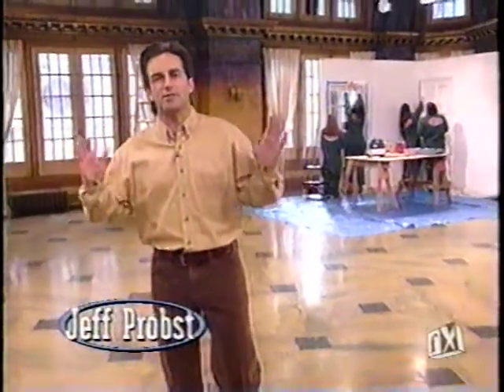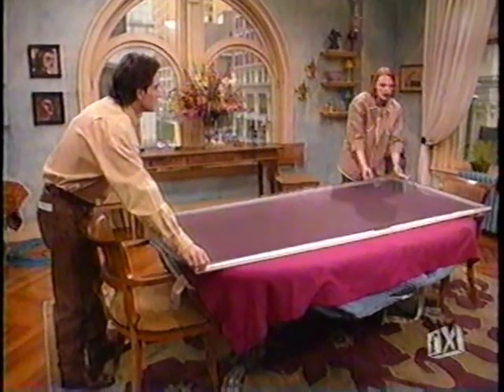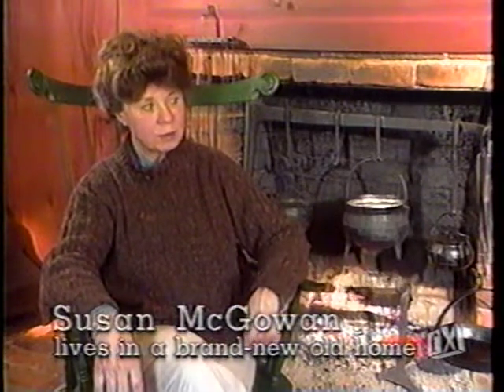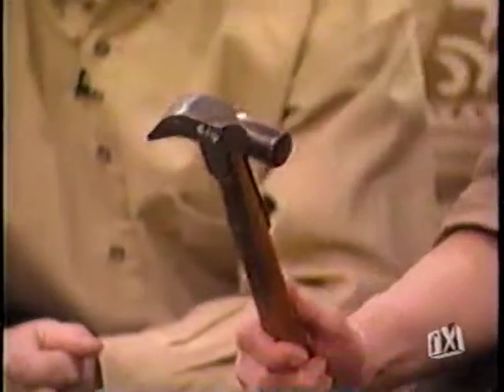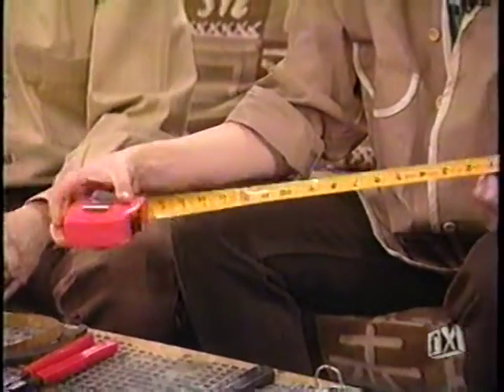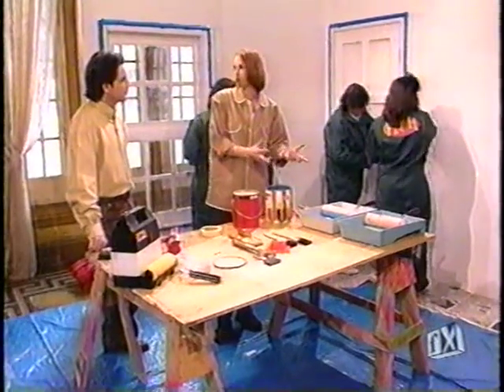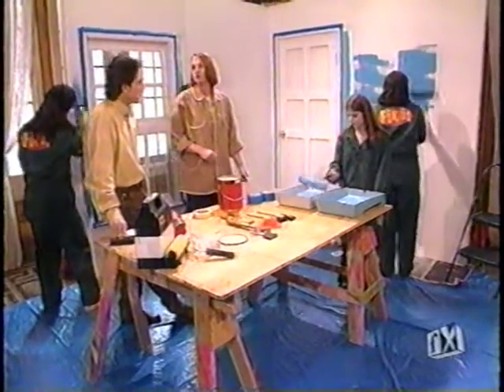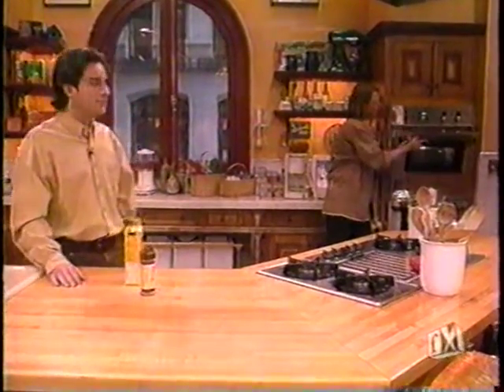Home fX Fix It - 1996